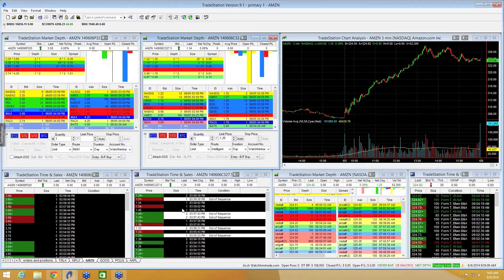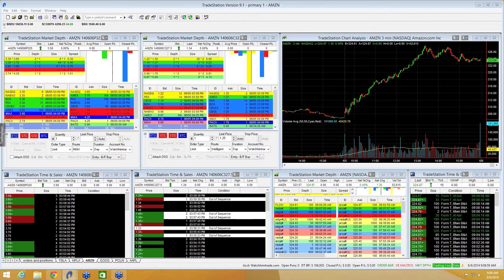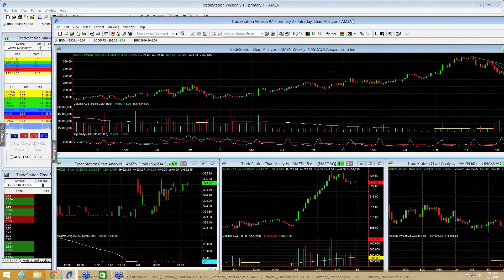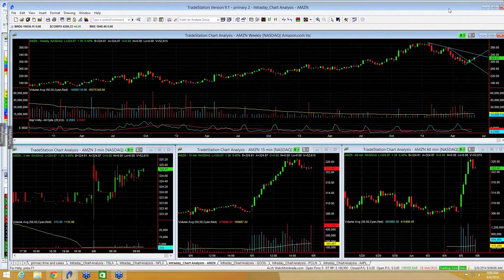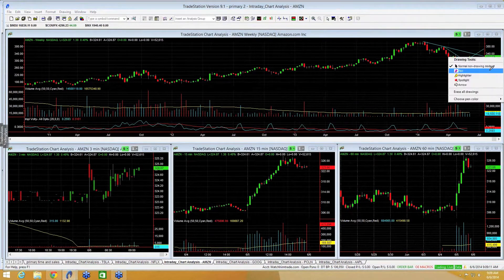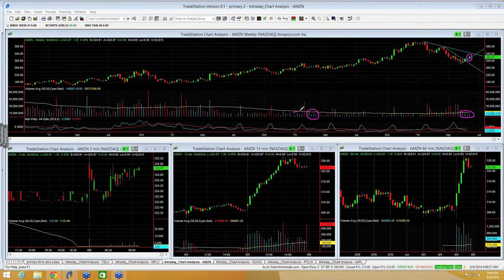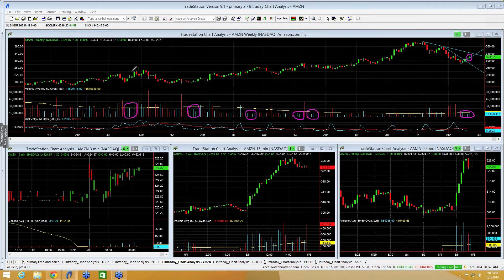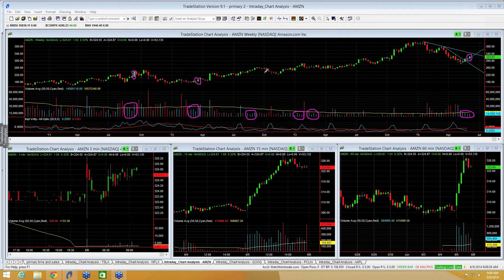How I Prepare My Subscribers Premarket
This video demonstrates some of the ways I get subscribers prepared for a given trading day. To see more for yourself, sign up for a 5 day trial for less than $1 per day @